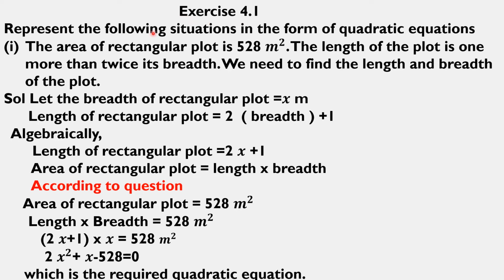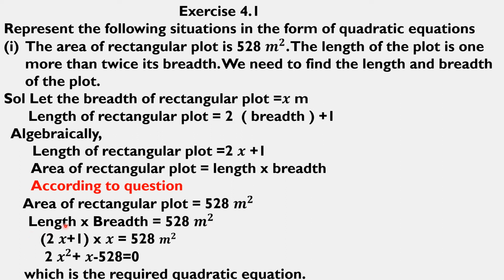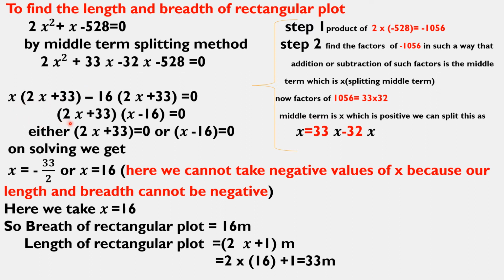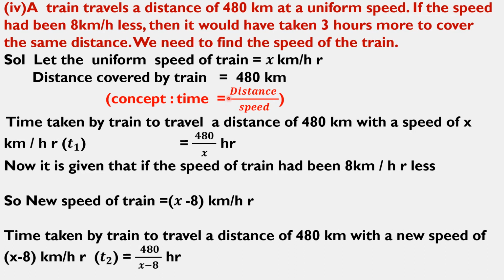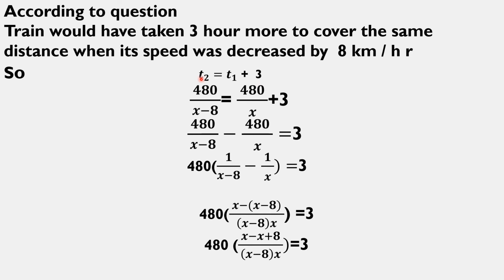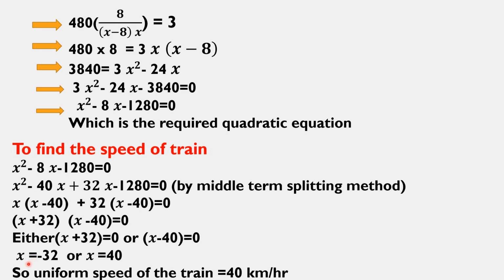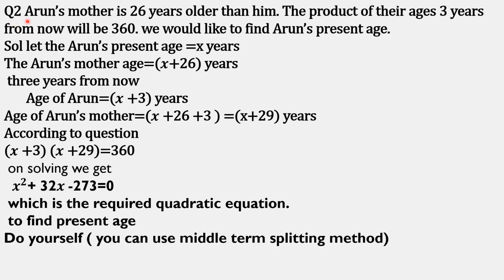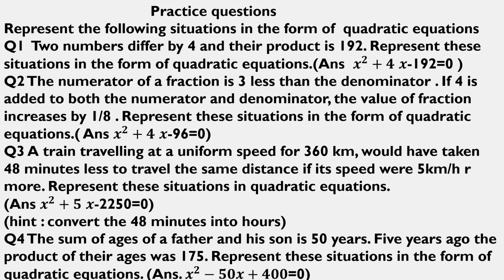CH 4 QUADRATIC EQUATIONS part 2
IN THIS VIDEO LECTURE HERE WE ARE DISCUSSING THE WORD PROBLEMS OF CH 4 EX 4.1 WITH SOME EXTRA QUESTIONS (In this here  we can learn how to represent the situations in to the form of quadratic equations